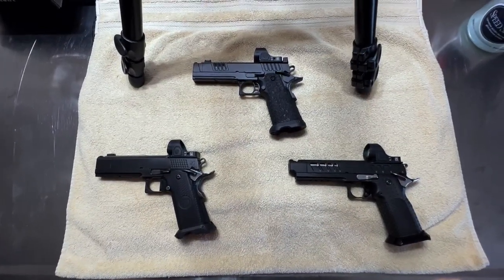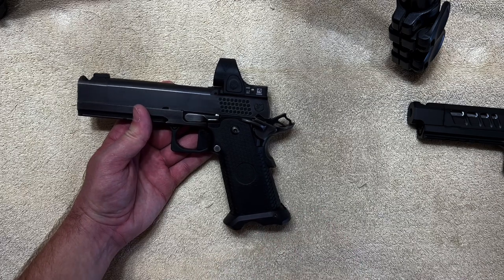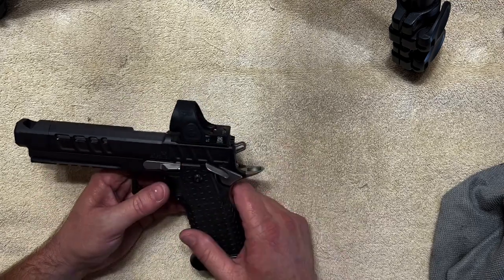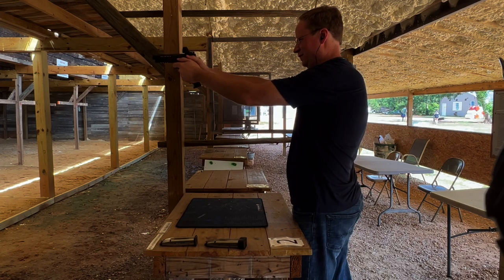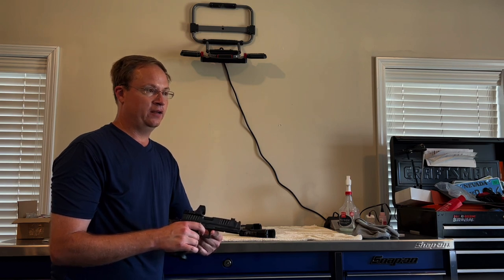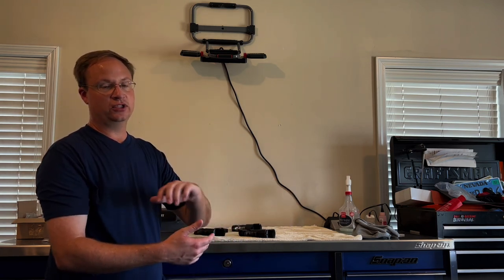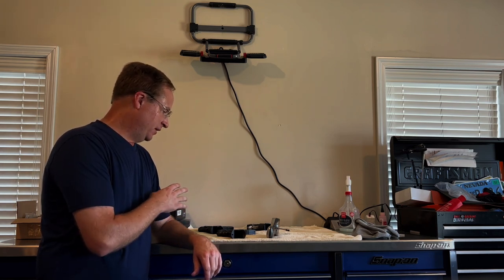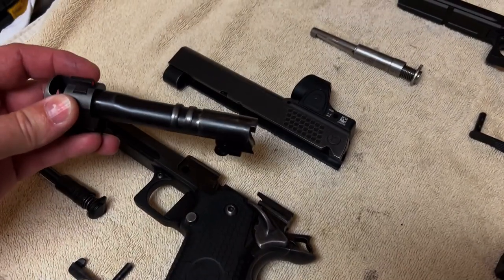Love Triangle: Staccato XC vs NHC TRS Comp vs Atlas Erebus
Lover’s quarrel

Staccato XC (2020)
vs
Nighthawk Custom TRS Comp
Vs
Atlas Gunworks Erebus

Staccato XC - extremeshooters dragon scale grip service

TRS Comp - IOS upgrade, magwell, Smoked Nitride finish & blackout option (barrel, trigger and plug)

Erebus - sub-2lb trigger, step grip panel & tactical magwell

Table of Contents:

00:00 - Intro
00:32 - Staccato XC Intro
04:12 - TRS Comp Intro
10:03 - Erebus Intro
18:04 - Range Intro
18:59 - TRS Range
20:02 - XC Range
21:06 - Erebus Range
23:09 - SlowMotion
24:10 - Targets
25:56 - Range Report
31:34 - Frame Design
32:22 - Triggers
47:25 - Takedown
50:21 - Coatings
53:46 - Final Review
54:34 - Which should I buy
56:59 - Trophies Awarded